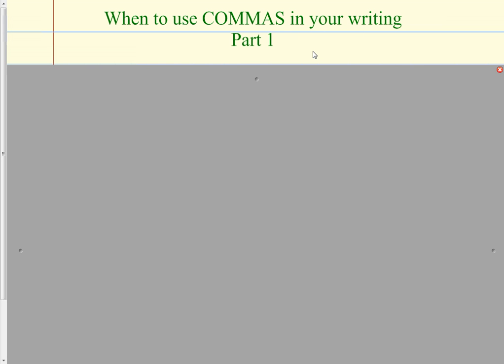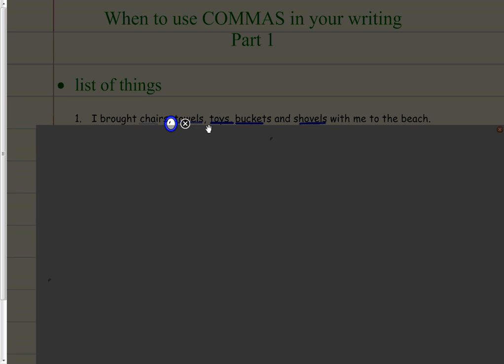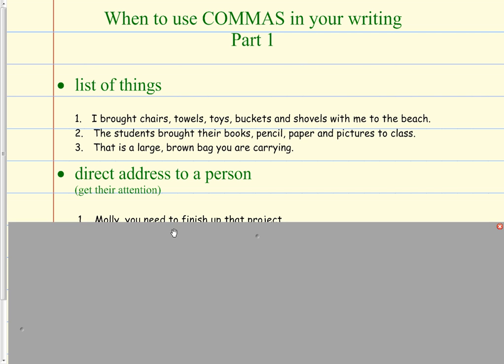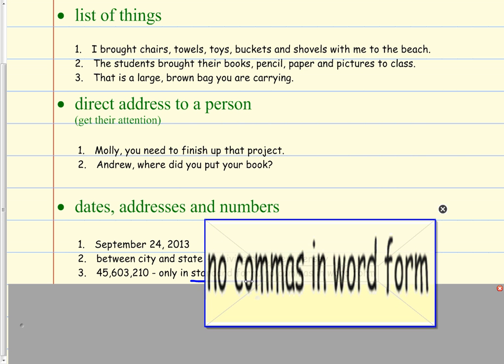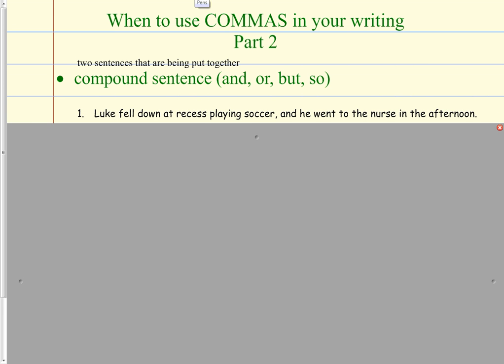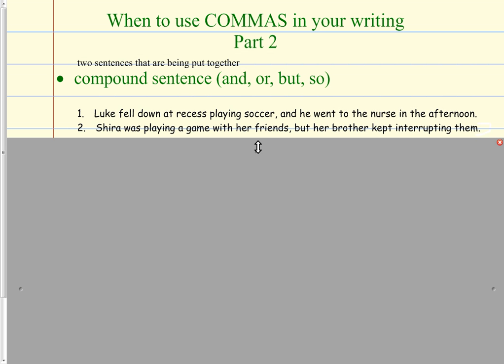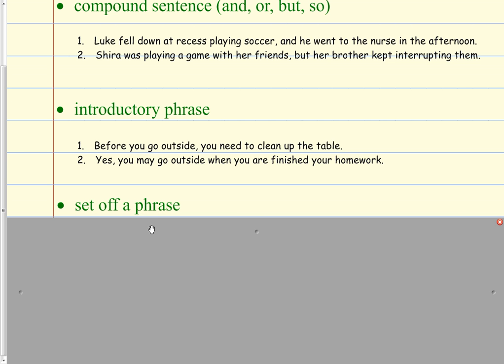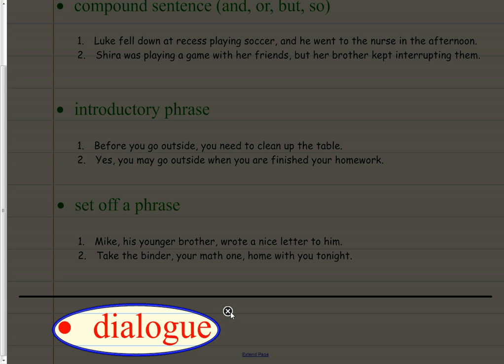Using Commas, Part 1